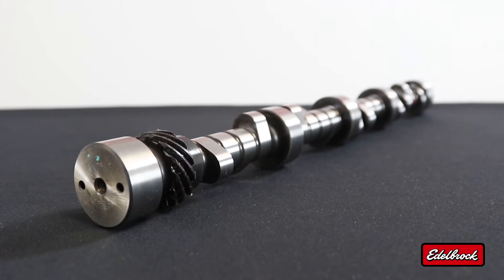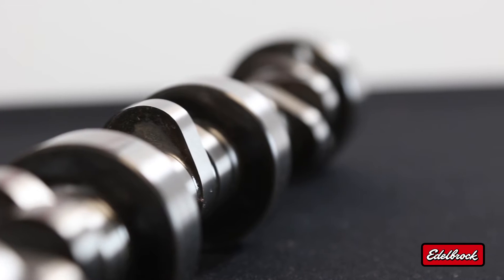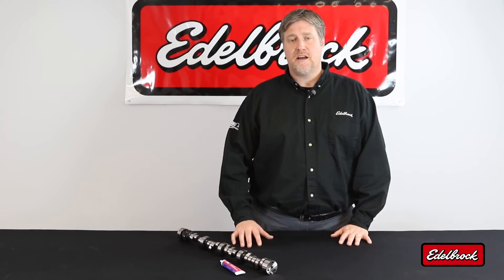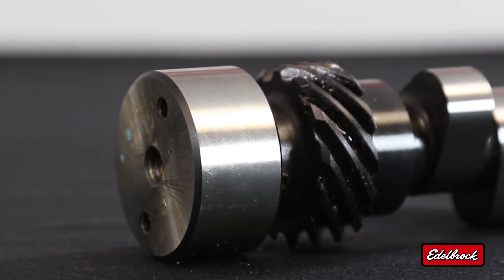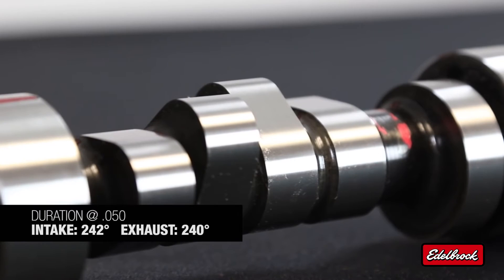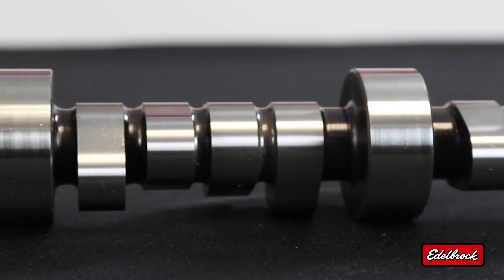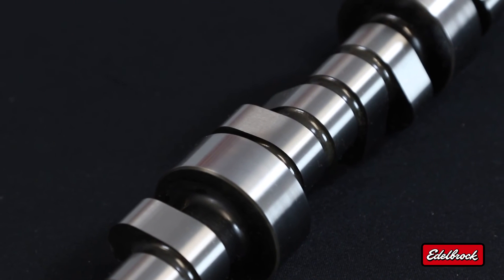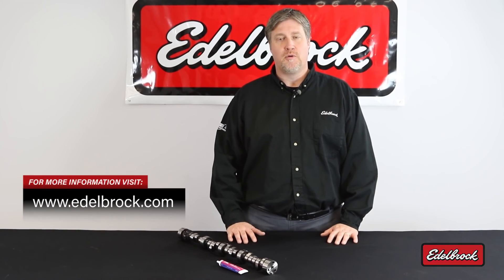Edelbrock Rollin' Thunder Hydraulic Roller Camshafts & Kits Tutorial Overview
Rollin' Thunder Camshaft Features
Performance: Higher lift velocity and faster valve action increase horsepower and torque
Drivability: Great-sounding idle with excellent vacuum at idle to support power accessories
Durability: A roller tappet's small surface area + reduced friction + stronger camshaft material (hardend steel or iron) = long camshaft life
Environmental: Can use ILSAC GF-4 oil, which lowers engine emissions and does not require zinc or phosphate oil additives
Economy: Reduced contact friction between the lifter and camshaft increases fuel economy for better mileage potential